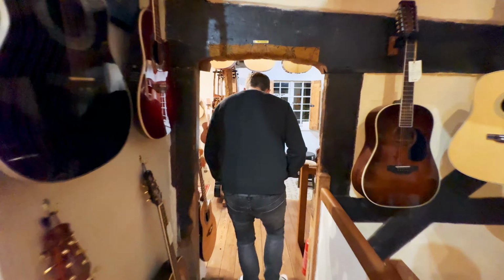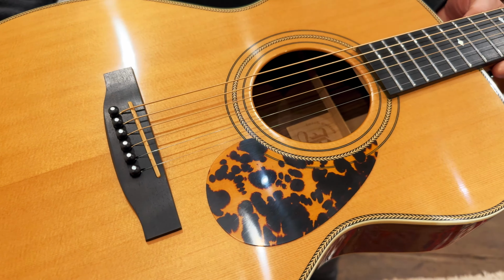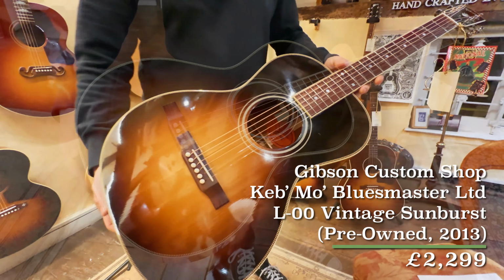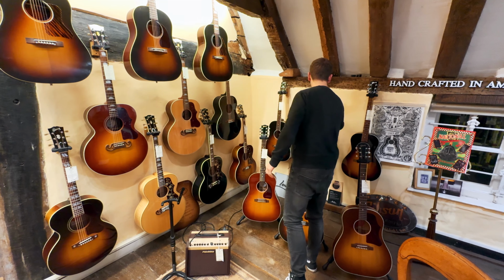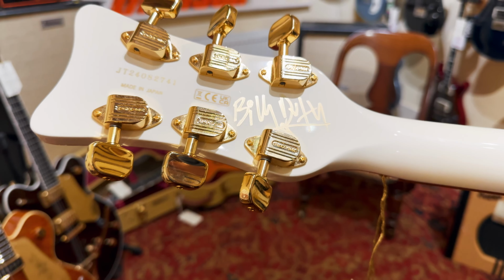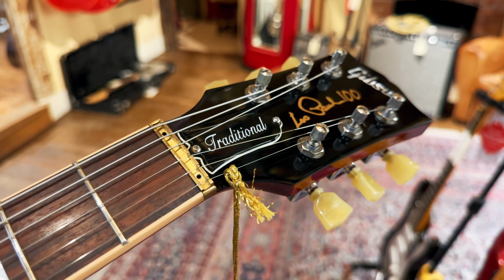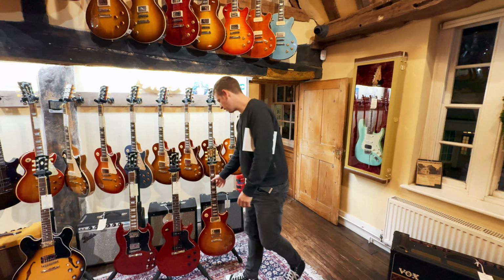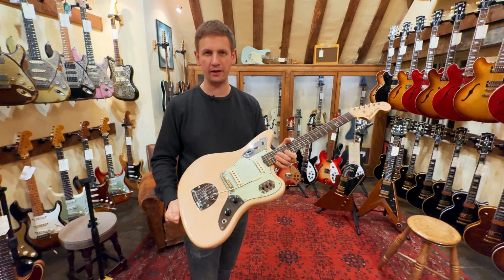Stunning Shell Pink Fender Custom Shop '64 Jaguar & More New Arrivals!!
This weeks roundup features some really interesting and unique guitars that are sure to whet your appetite!

Gibson Custom Shop Keb’ Mo’ Bluesmaster Limited Edition L-00 Vintage Sunburst (Pre-Owned, 2013, VG+)

Gretsch G8424T Billy Duffy Signature Falcon LTD w/Bigsby Vintage White Lacquer (Hand Signed)

Fender Custom Shop Limited Edition ’64 Jaguar Journeyman Relic Faded Aged Dirty Shell Pink

For decades Guitar Village has been assisting guitar players throughout the UK and over the world (from the novice to celebrity players) find their dream guitar. There’s nothing we love more than allowing a player of the past to re-live their passion by starting up again, but this time with the guitar they always wanted but could never afford. Or if you are just starting, we would love to help you take your first steps!
Guitar Village is based in Surrey, UK and serves customers within its beautiful old building on West Street Farnham and via our online guitar shop.

 Farnham is on the borders of Surrey and Hampshire, and only 45 minutes from London. The trip is worth it, but if you prefer to shop online, everything is online too!